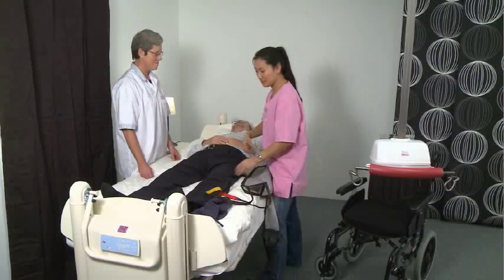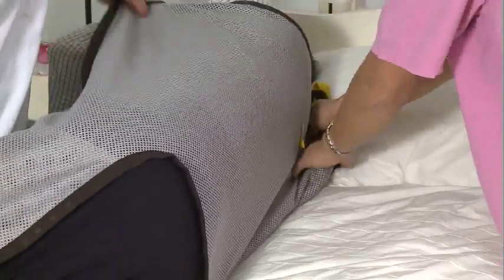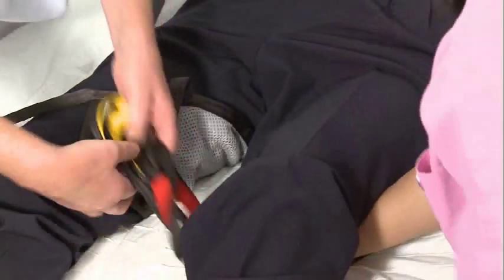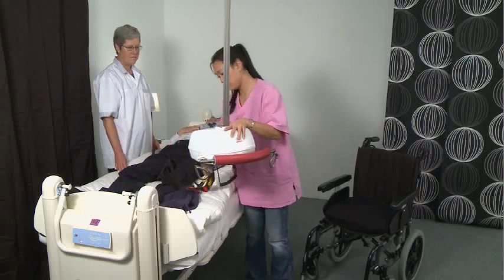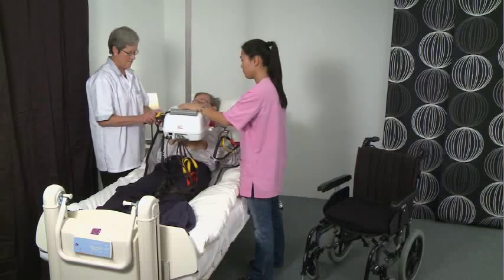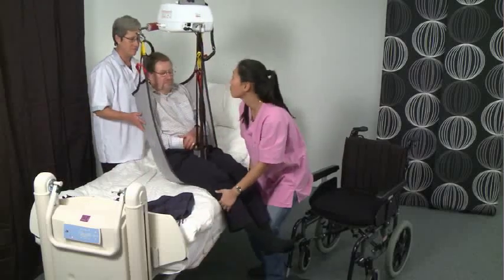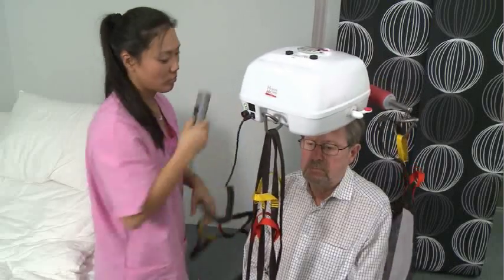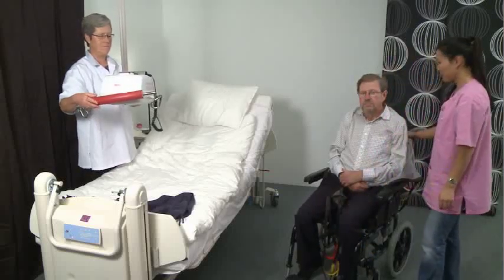SINGEL bed to chair human care english